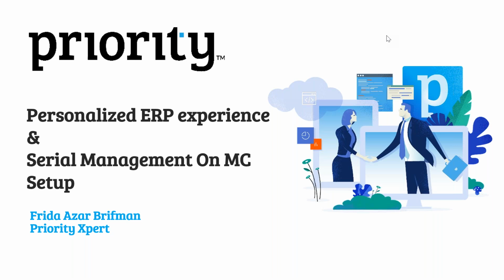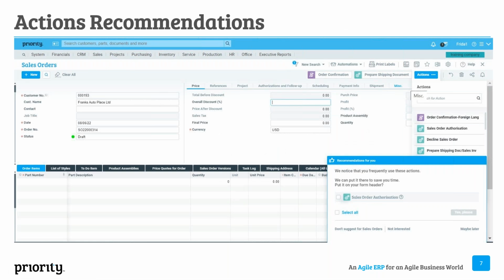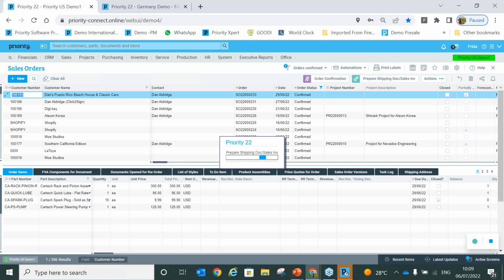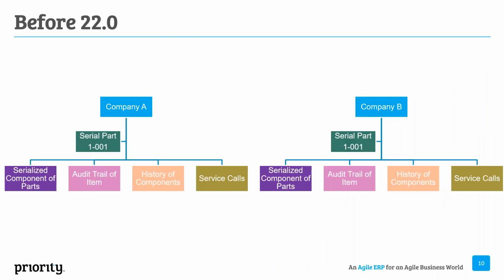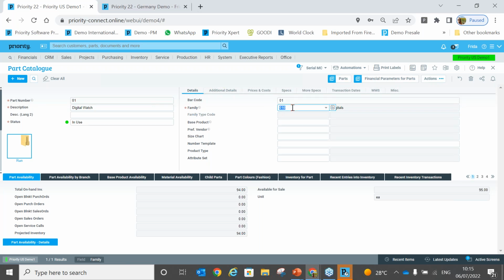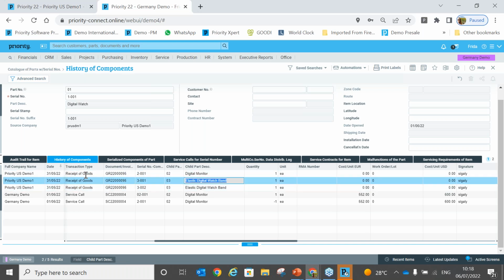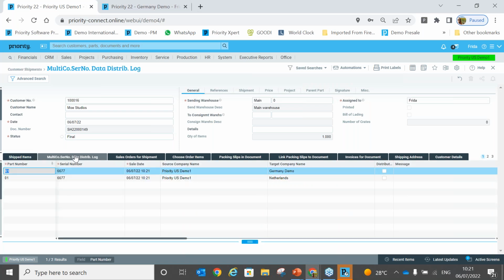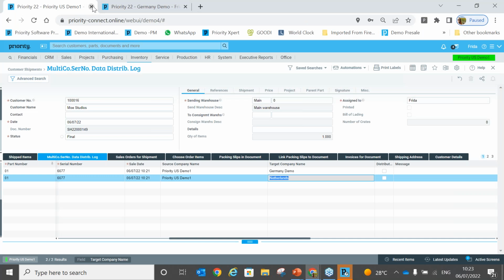Focus on Personalized ERP Experience and Multi-Company Serials